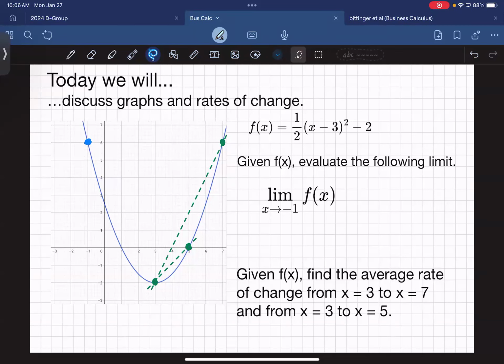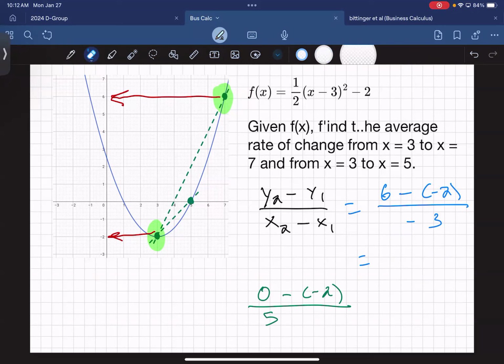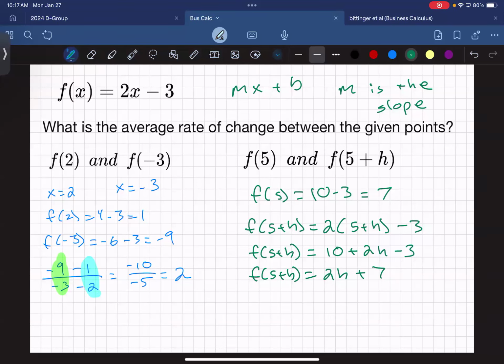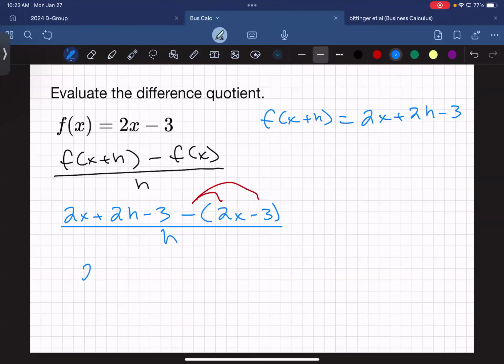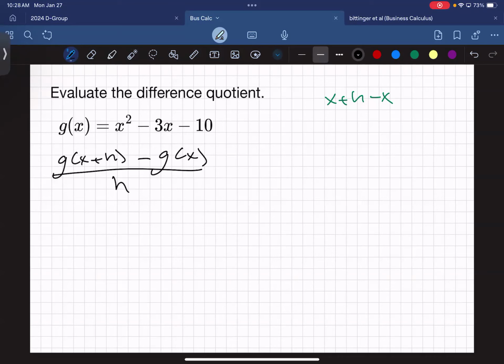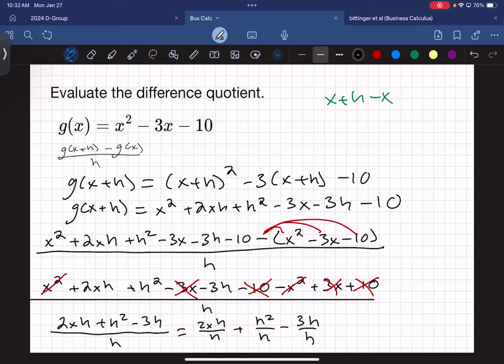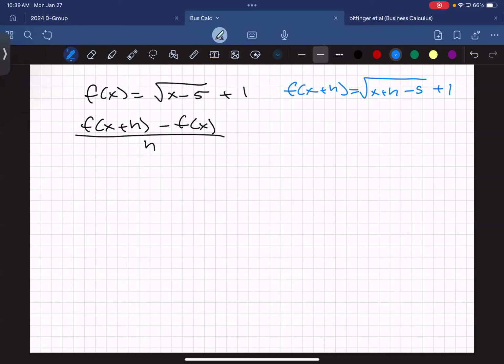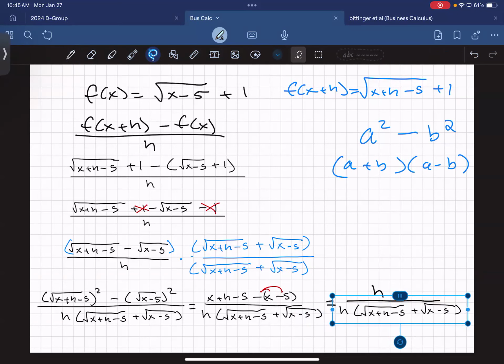Rates of Change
This video is from and in-class lecture for MATH 2103 at BRCC. The focus is on rate of change.